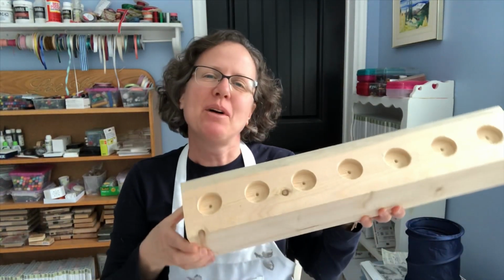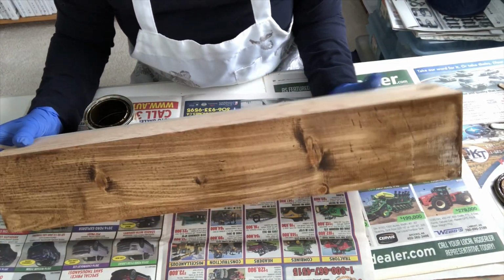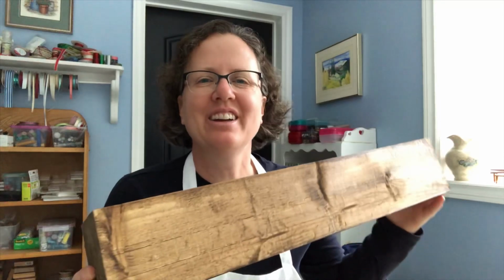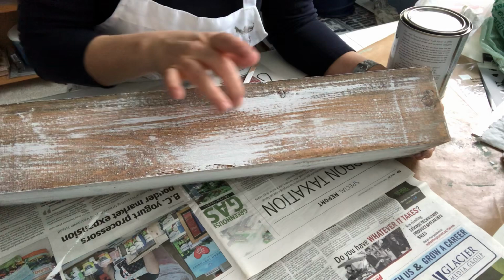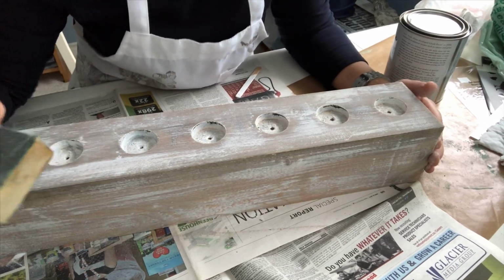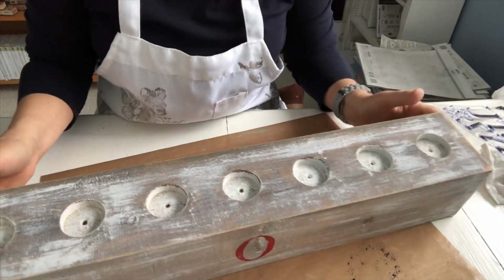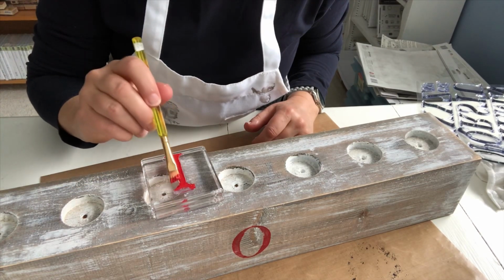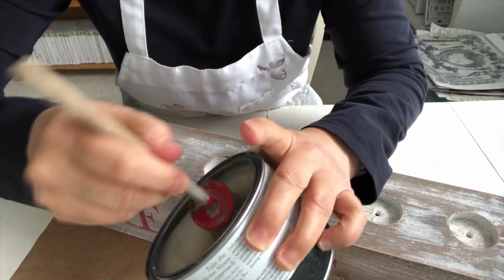Handmade Christmas Gift -- is it ever too early to start thinking Christmas?!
This is a beginners guide on how to distress paint a piece of wood.  How about a custom solid wood tea light holder -- a mammoth one at that with 7 candles!  My brother is the woodworker and I'm the painter, we are a great team.  I used Annie Sloan's Chalk Paint and IOD stamps to shabby up this block of wood.  This was filmed in 4K.  This piece may be purchased in my store.  I also sell the stamps that were used for this project, or else check the links below to purchase from Amazon.

Amazon link to products